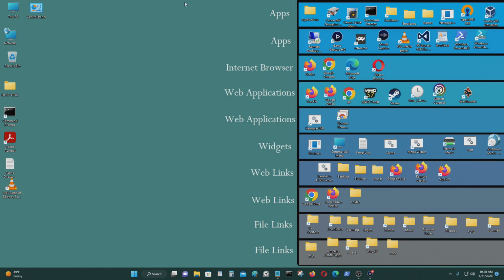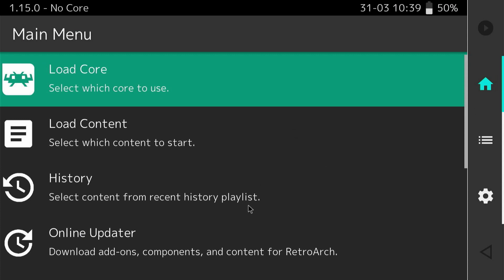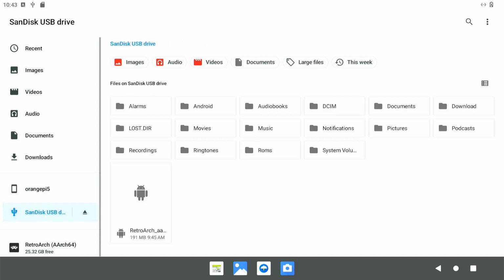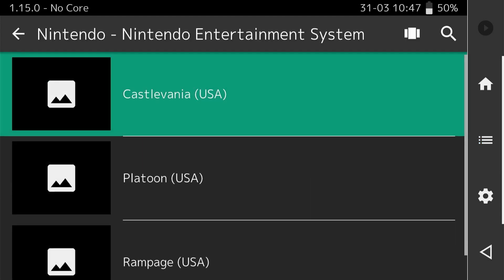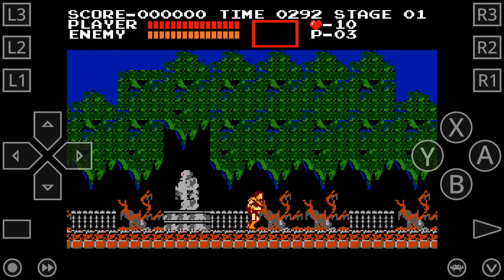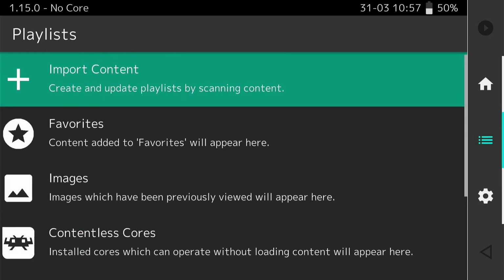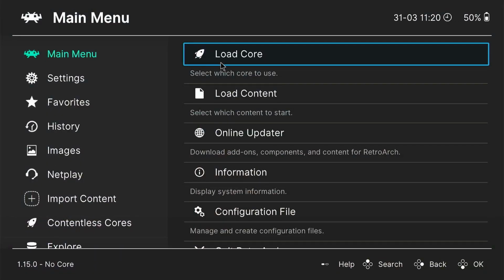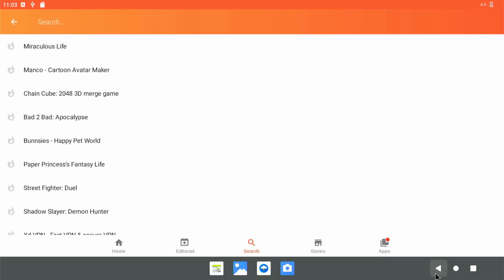Orange Pi 5: Retroarch for Android 12 Basic Tutorial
[Synopsis]

This video shows you how to use the Retroarch emulation station on Android 12 for the Orange Pi 5 single board computer.
[Links]

♦ Orange Pi 5: Android 12 Operating System Basic Tutorial